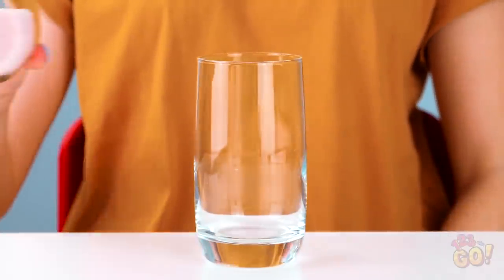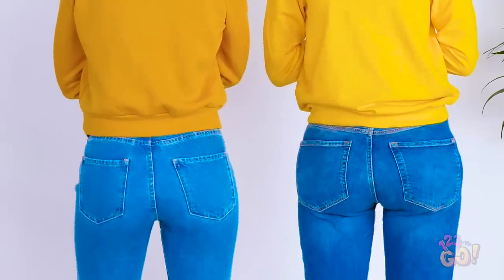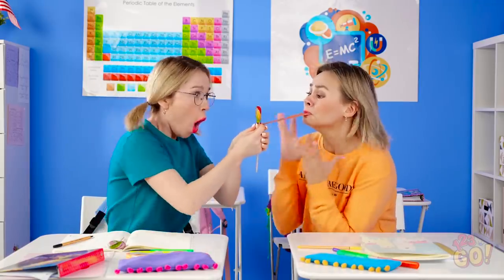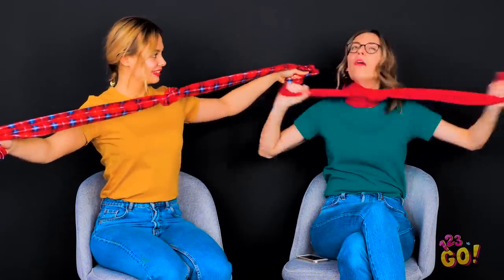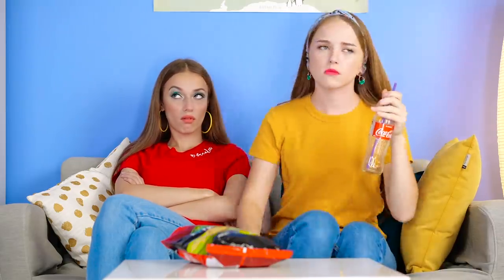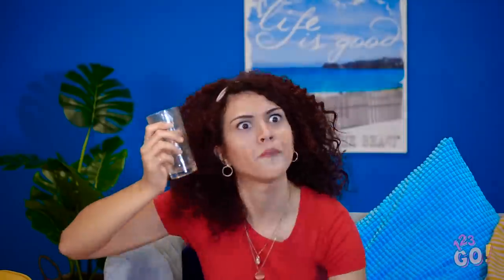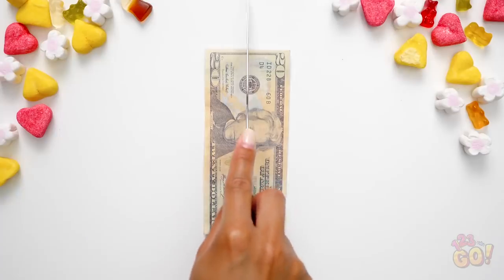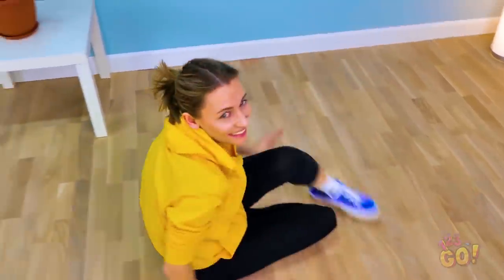FOOL YOUR FRIENDS! || Impressive Magic Tricks And Pranks That You Can Do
A magician never reveals his secrets…. but we do!

Learn how magic tricks work!  With these simple and amazing magic trick tutorials you'll be performing magic shows like a pro magician in no time!

Do you like magic tricks? What about learning how to do them yourself?

Amaze your friends! It’s a perfect way to prank them and have a lot of fun. Here are tricks to impress your friends that are simple to do! These magic tricks don’t require any special skills, so anyone can do them.

Good luck!